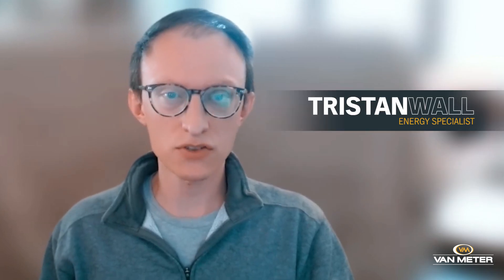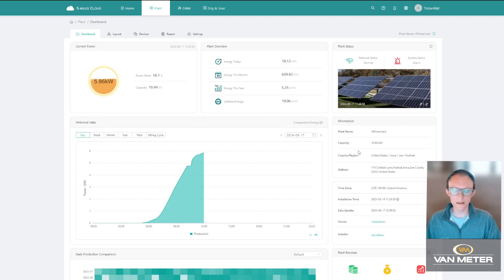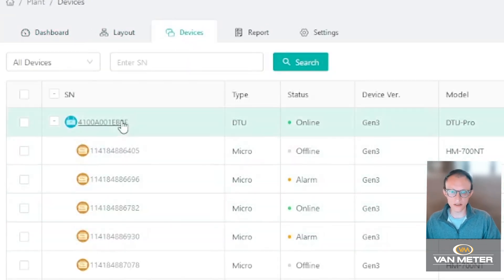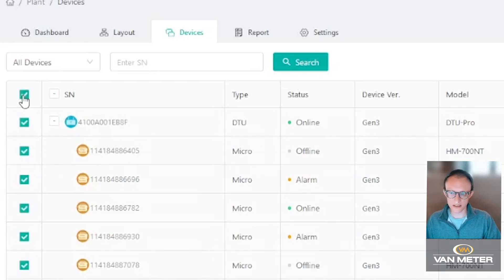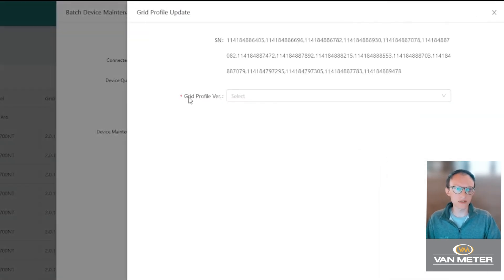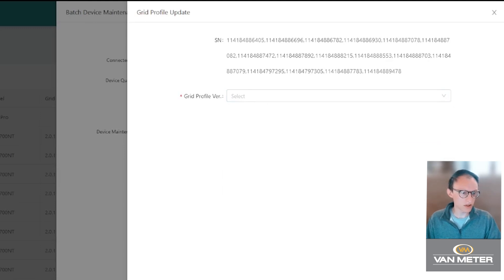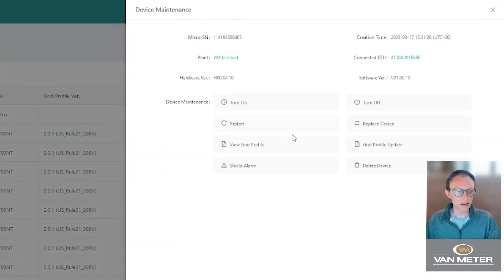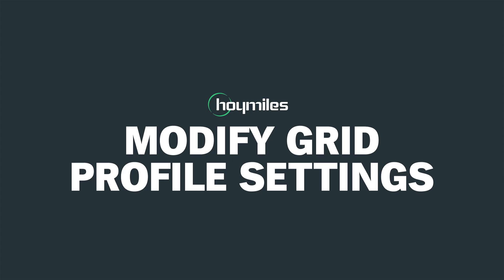How to Modify Grid Profile Settings on Hoymiles Monitoring Application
In this video, Tristan will walk you through modifying the grid profile settings for both batch and single devices in the Hoymiles monitoring application.

Chapters:
00:00 Intro
00:43 Batch Device Settings
01:31 Single Device Settings